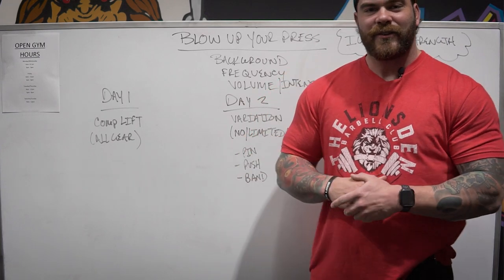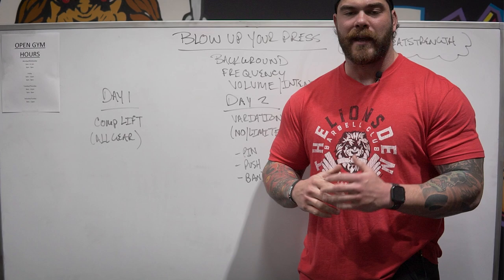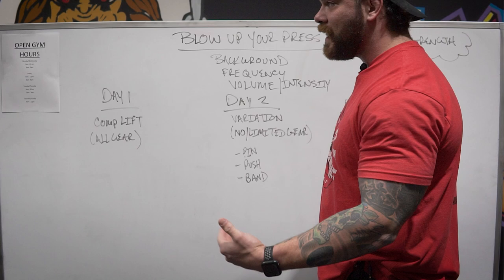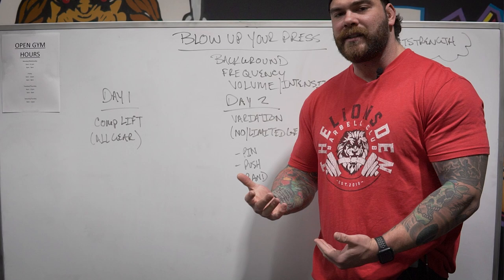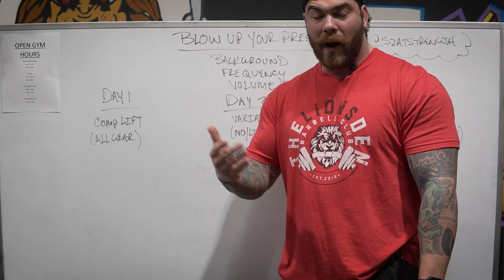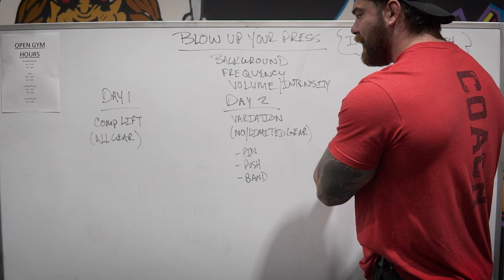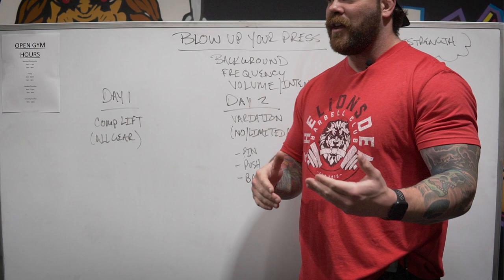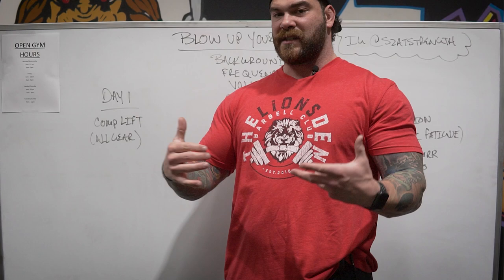How I program the Overhead Press to increase pressing strength (FREE PROGRAM LAYOUT)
Hey guys in this video I cover how I program the overhead press to increase pressing strength. This simple format can really help you to build shoulder strength and work on weak areas of your overhead press. I go over pressing variations, how to autoregulate your training, and give you a free programming layout. Hope you enjoy.